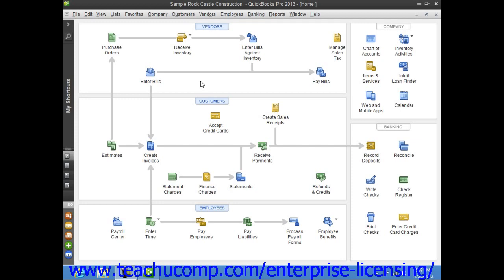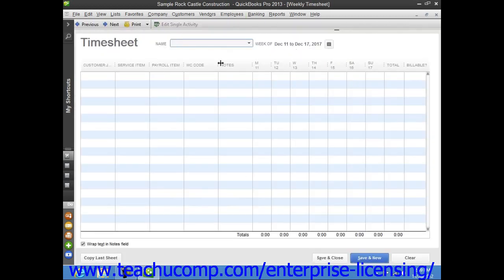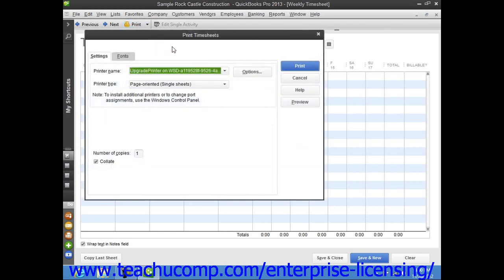Intuit Quickbooks Tutorial 2013 Time Tracking 19.1 Employee Group Training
A clip from Mastering QuickBooks Made Easy: Tracking Time and Printing a Blank Timesheet in QuickBooks Pro 2013. Get a FREE demo of our training for groups of 5 or more